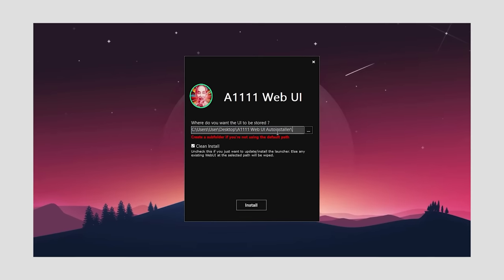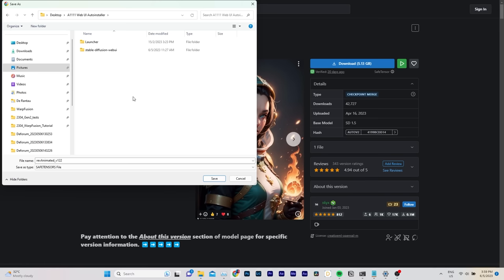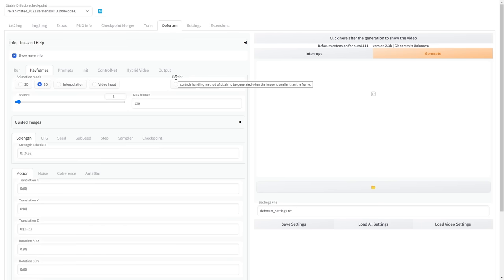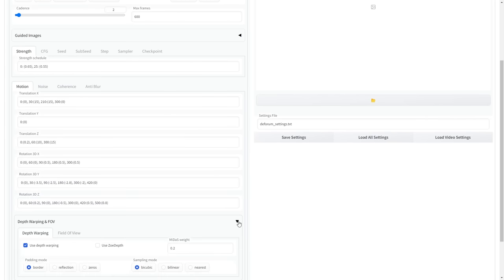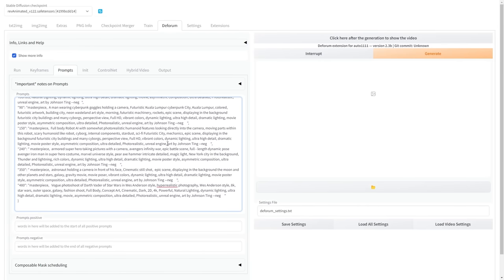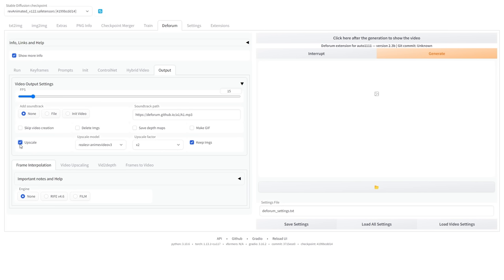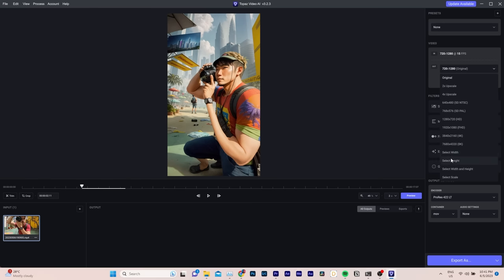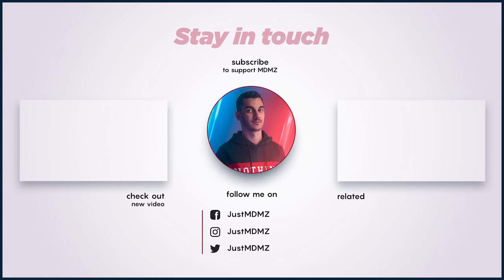Create Infinite AI DEFORUM Animations | Stable Diffusion Tutorial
Re-create trendy AI animations(as seen on Tiktok and IG), I'll guide you through the steps and share my settings so you can generate stunning visuals with dynamic camera movements.

⏲ Chapters:
0:00 The AI Animation trend
0:00 Install Stable Diffusion
0:24 How to install Deforum extension
0:52 How to Get a specific style
1:20 Main Deforum settings
3:08 Setup your prompt
3:35 How to start from your video
4:17 Output settings
4:32 Generate AI animation
4:58 Upscale video
5:30 Create a transition
5:45 Get creative with Deforum

🎤 My Microphone: